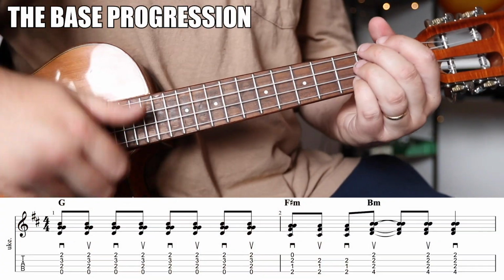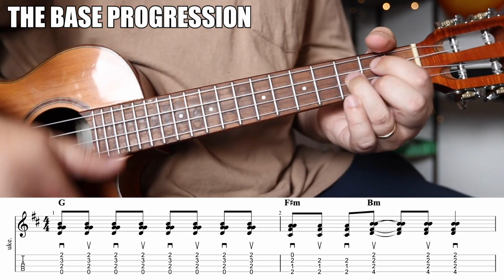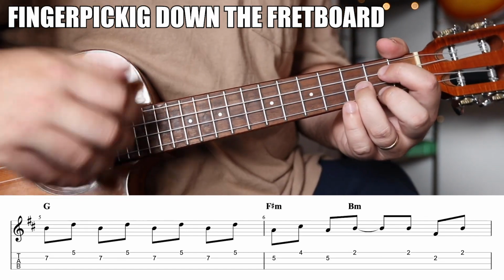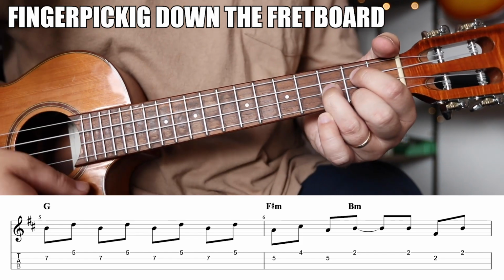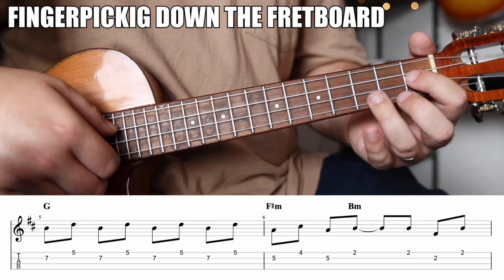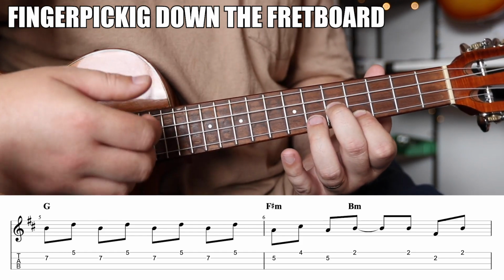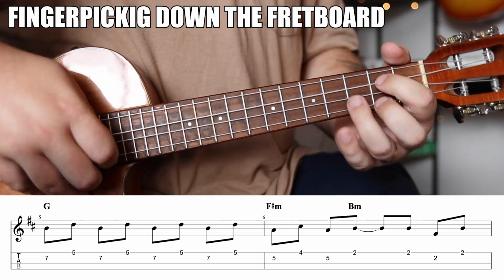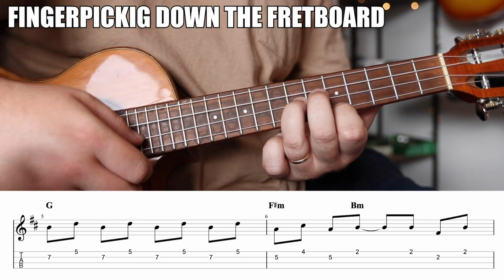Unlock the Fretboard and Fingerpick Anywhere - Ukulele Rhythm Tutorial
Today we are going to learn how to fingerpick, but not just learn a fingerpicking pattern and then play it over the exact same chord shapes, but actually how to find those chord tones in different spots on the fretboard and create more unique and full sounding layers that you can use when arranging ukulele covers, playing covers with multiple ukuleles, writing your own songs on the ukulele or just trying to mix up a cover you've played a million times and make it sound like it is more your own take on the song.

As with all of our lessons this tutorial is full contained and will teach you how to play this idea from start to finish, with that said understanding how to build chords and use intervals is massively advantageous when dealing with concepts like these ones. If you want more help check this link out

Fingerpicking All Across the Fretboard - Ukulele Rhythm Tutorial